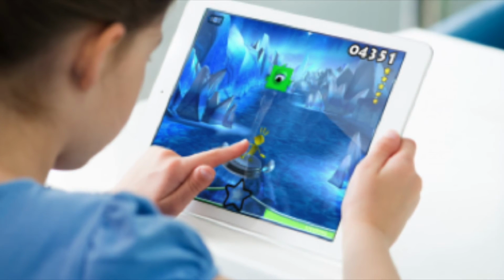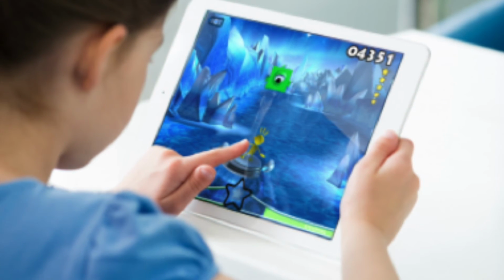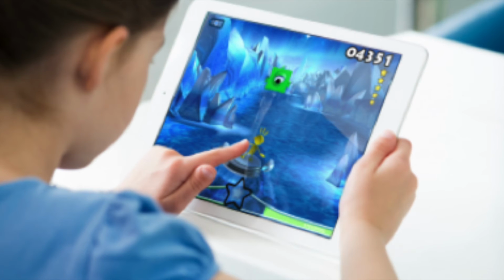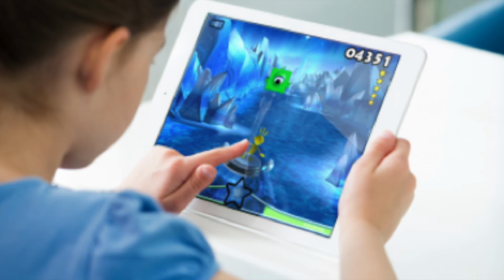TCH204 Final Project Technology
TCH204 Final Project. Technology, Kate McNally, Izabel Sterker, Angela Pelagio. Enjoy!!